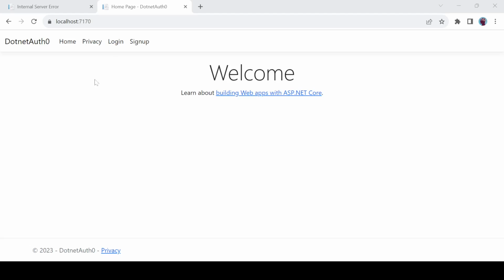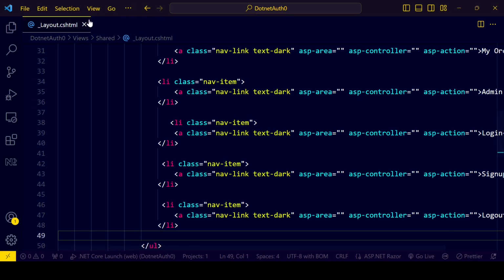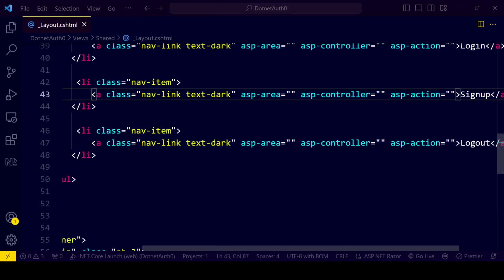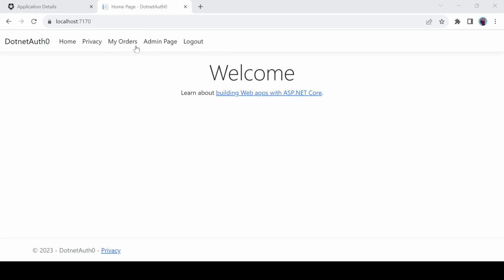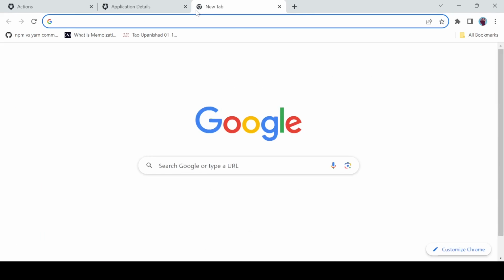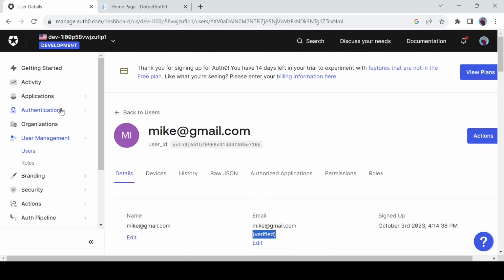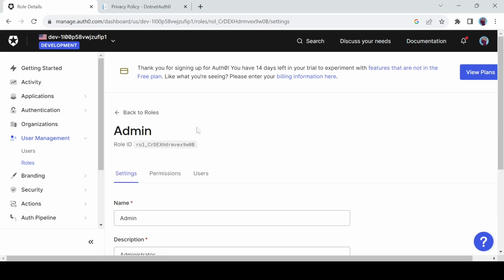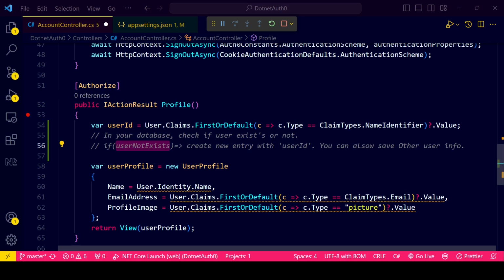.Net Core MVC Authentication & Role Based Authorization With Auth0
dotnet core mvc role based authorization with auth0
aspnet core mvc role base authorization with auth0
dotnet core mvc login
dotnet core mvc authentication with auth0
dotnet core auth0 authentication

// auth 0 actions

role:
  const assignedRoles = (event.authorization || {}).roles;

  if (!event.user.email_verified) {